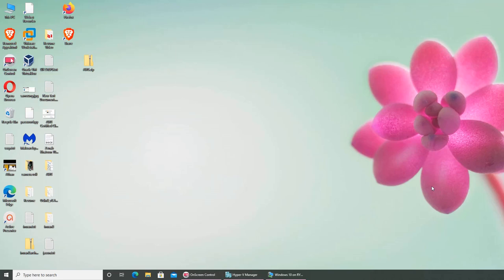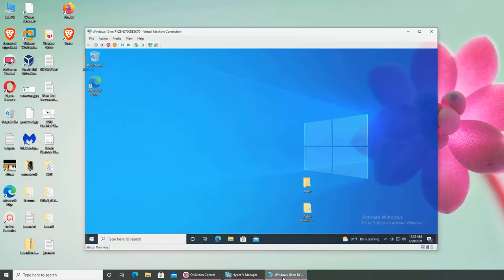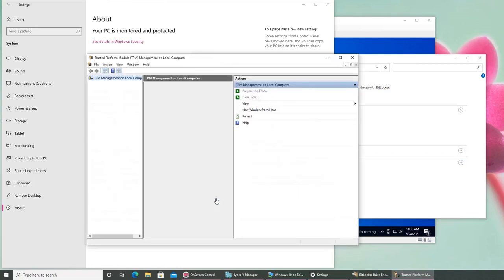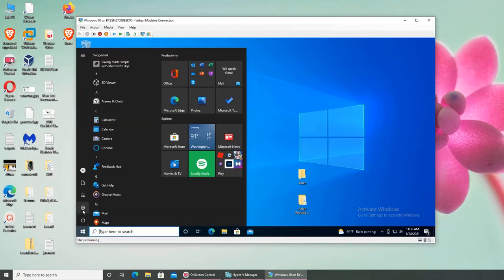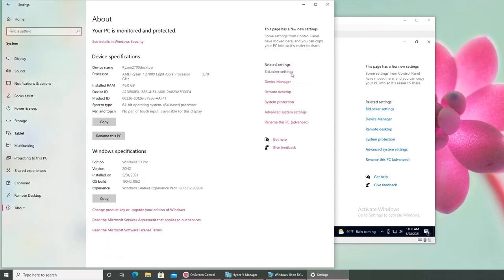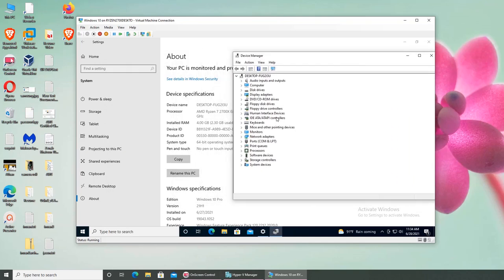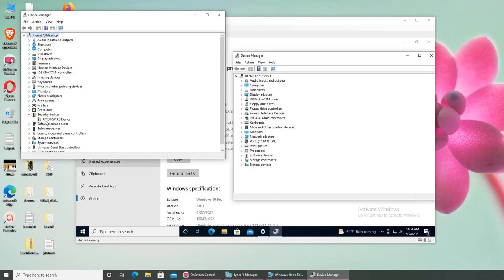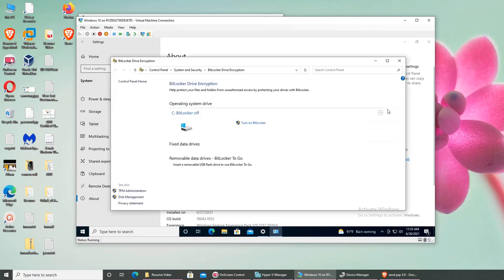How to Check if your PC has TPM or not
how to find if your computer has TPM module or whats the version